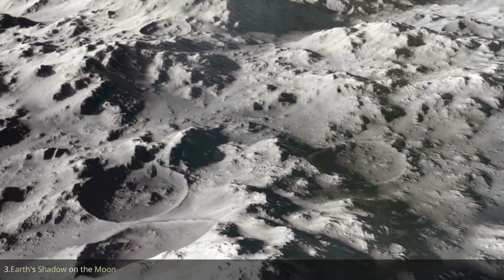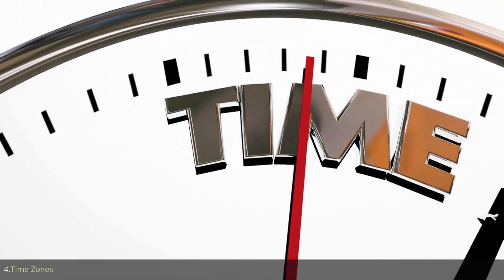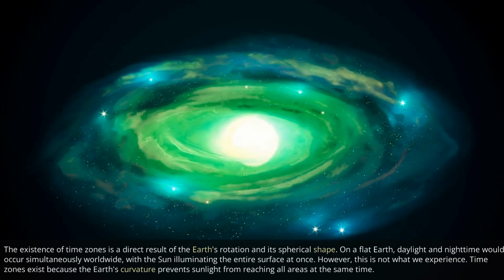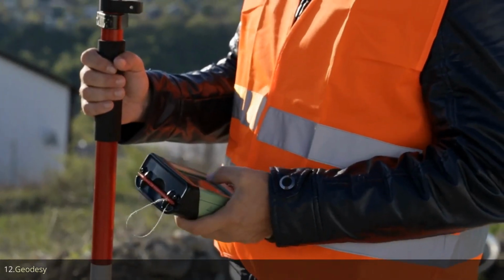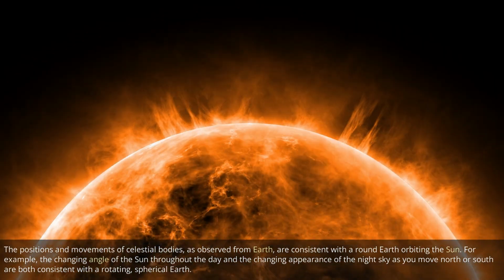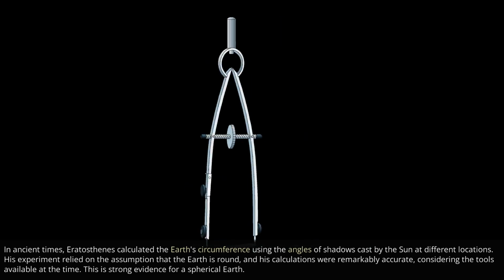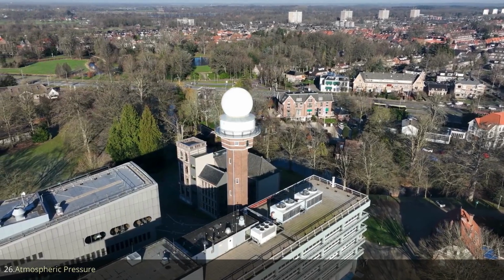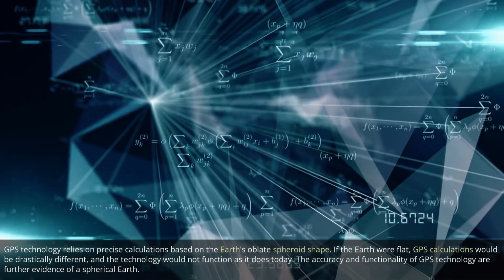Flat Earth SHATTERED 30 Shocking Facts - They Can't Deny This! | LearnWiz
Flat Earth Theory! In this video, we'll uncover 30 shocking facts and pieces of evidence that prove beyond a doubt that we live on a spherical Earth. Say goodbye to flat Earth misconceptions as we explore the undeniable scientific truths of our incredible planet. Don't miss out on this eye-opening journey that will change the way you see the world! ??

In this video, we'll cover:

Earth's Curvature
Gravity
Earth's Shadow on the Moon
Time Zones
Satellite Images
Airplane Flight Paths
The Coriolis Effect
Circumnavigation
Astronaut Testimonies
The Foucault Pendulum
The Horizon
Geodesy
Astronomical Observations
Eratosthenes' Experiment
Earth's Magnetic Field
Gravity's Effect on Tall Objects
Seasonal Changes
The Sinking Ship Effect
Varying Constellations
Radio Wave Propagation
The Varying Lengths of Shadows
The Existence of the South Pole
The Earth's Equatorial Bulge
Photos from Space
Satellite Orbits
Atmospheric Pressure
Angular Size of the Sun
The Eötvös Effect
The Earth's Oblate Shape Affects GPS

The Appearance of the Earth from High-Altitude Balloons
Join us as we debunk the Flat Earth Theory once and for all! ??